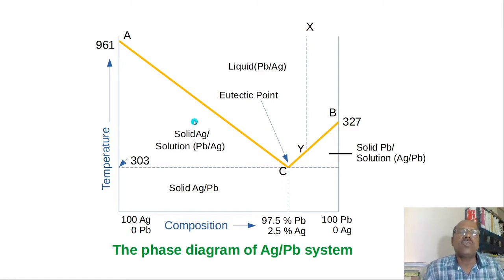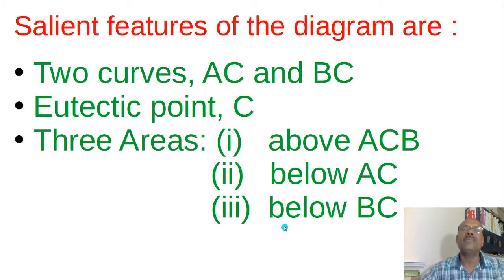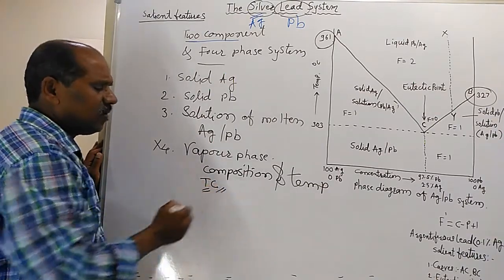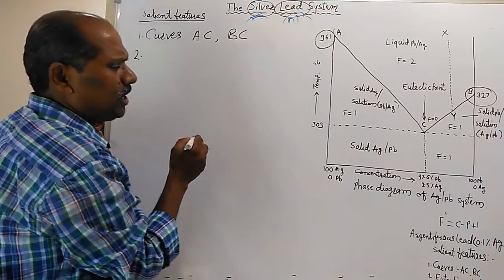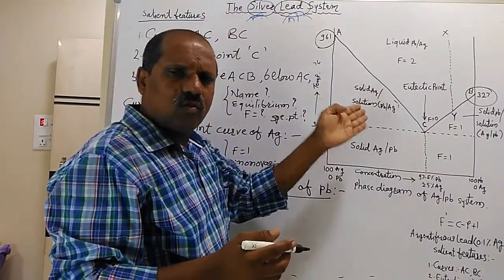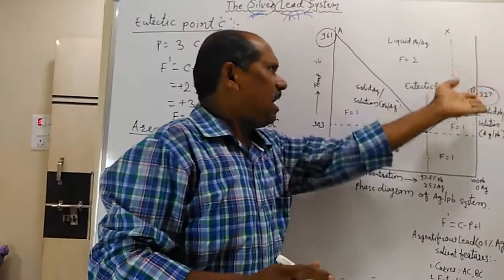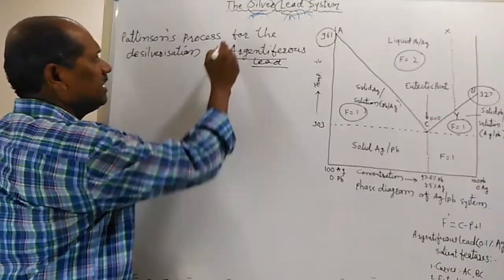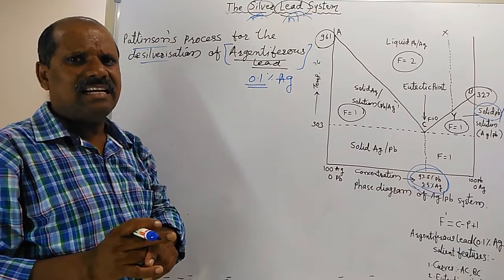Silver Lead System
Two component system
By
Asst. Prof. Khedkar Vishnu Tatyaba,
GMCT's A. C. S. College , Shankarnagar,
Tq. Biloli, Dist. Nanded. 431736 (MS).